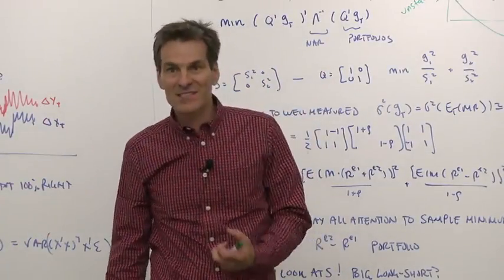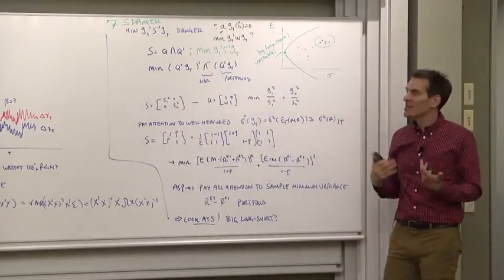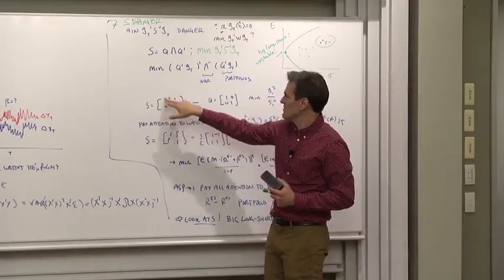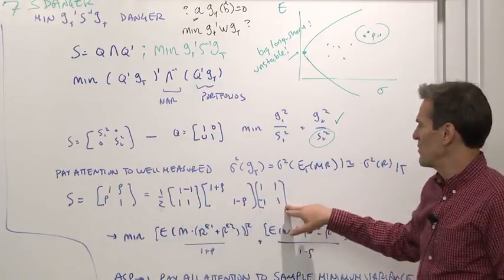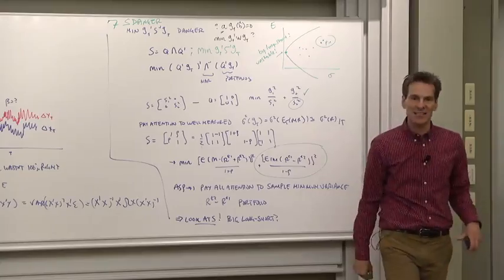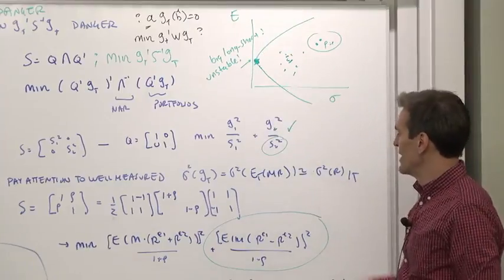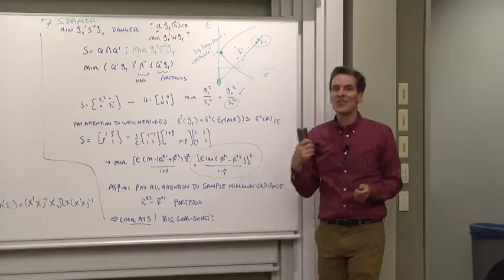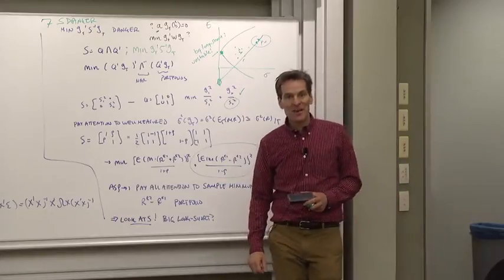7.7 S Matrix Dangers